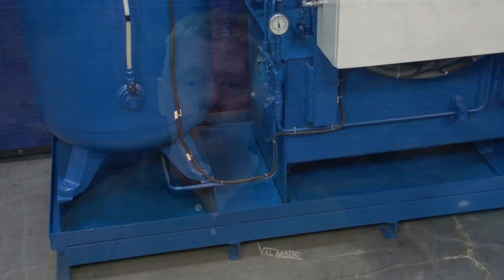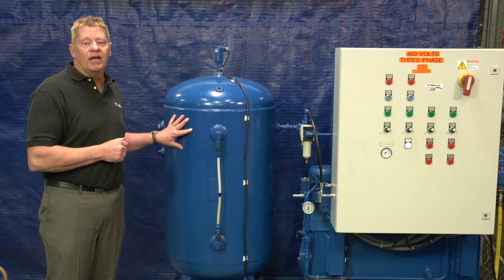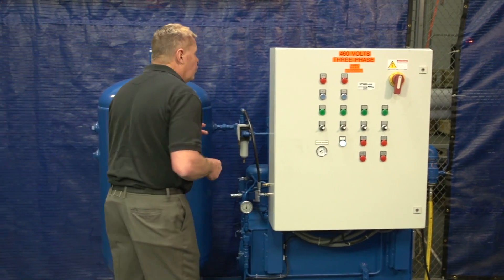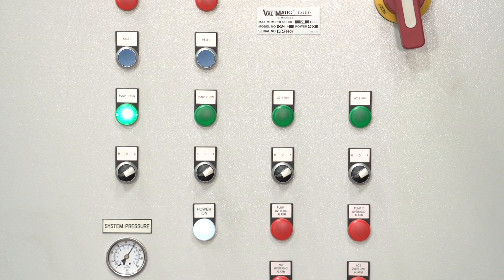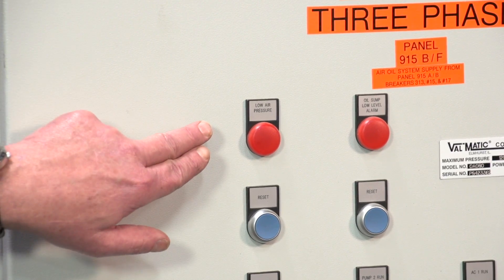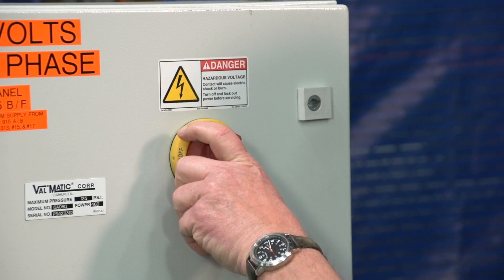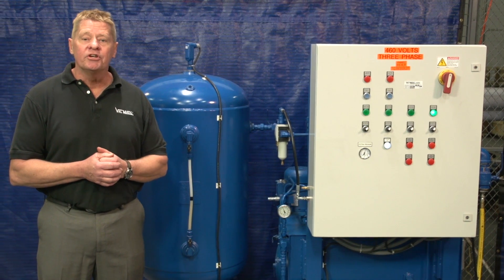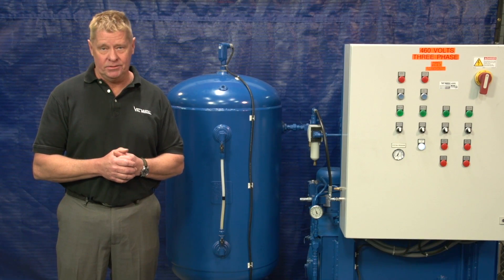Providing Power Supply with Val-Matic Accumulators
Take a look at our R&D Lab where we will be explaining operation and use of the Val-Matic skid mounted oil accumulator power system.